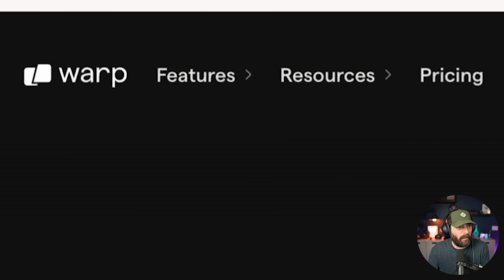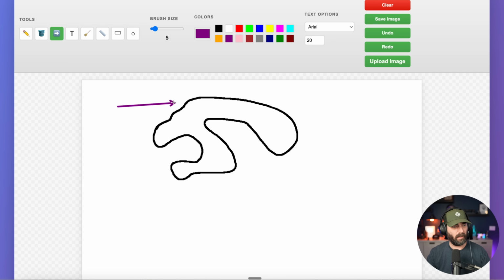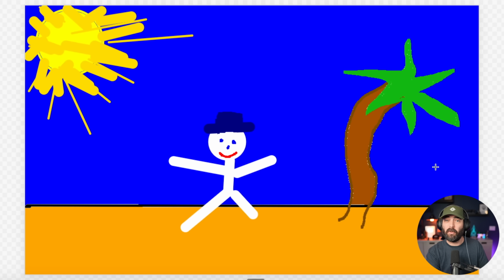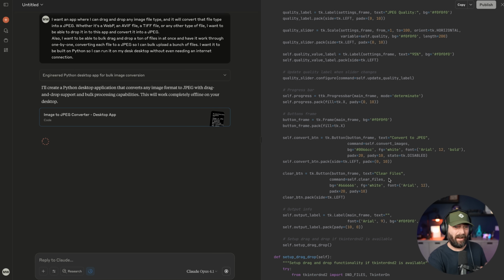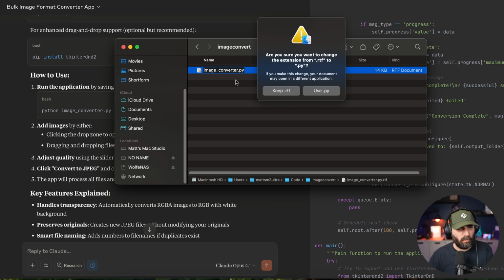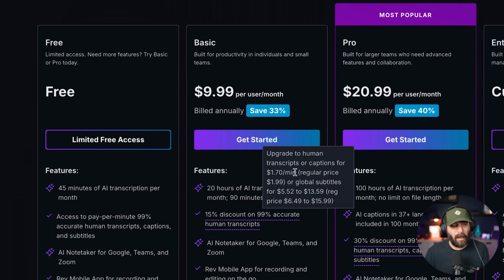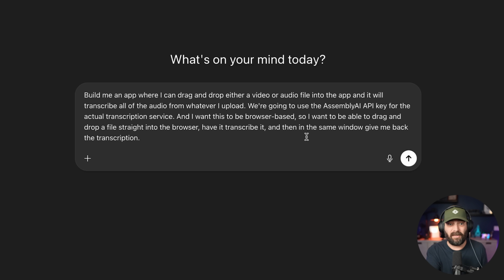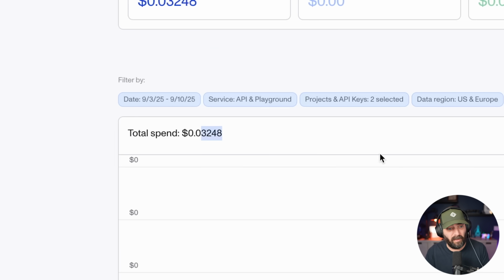Cloning Paid Apps To Avoid Paying For Them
Here's a step-by-step guide on how to create some really easy apps that you can use for FREE!! Stay ahead of the shift to a voice-enabled workflow with Wispr Flow.

Time Stamps:
0:00 - Intro
0:29 - Building Your Own Browser Based MS Paint
4:51 - Sponsor: Wispr Flow
6:10 - Building Your Own Image Converter
11:50 - Building Your Own Transcription Software
17:01 - Final Thoughts